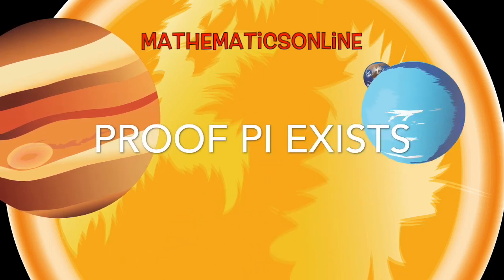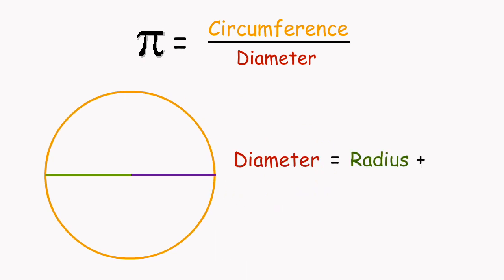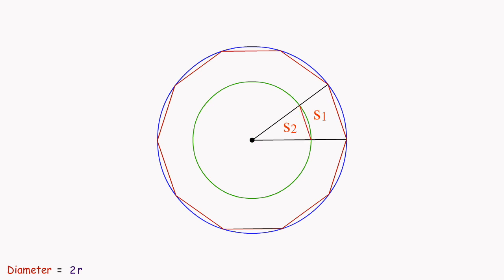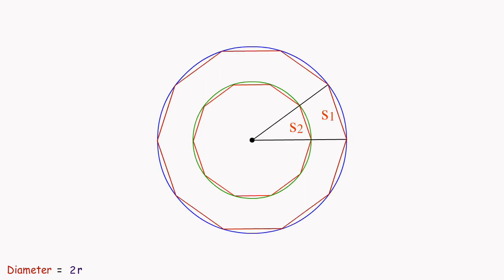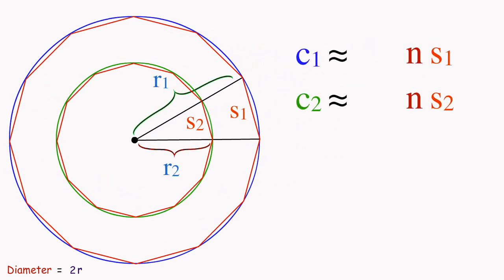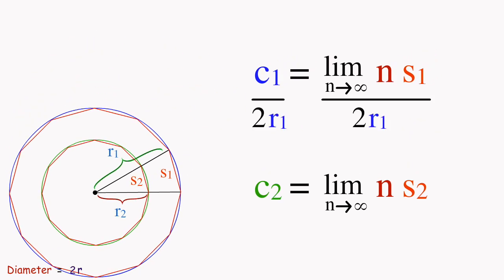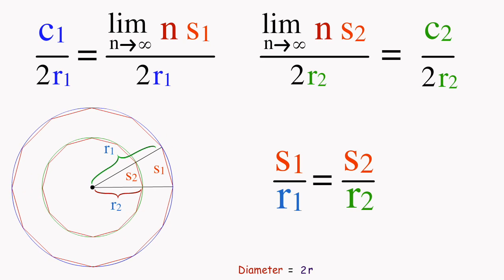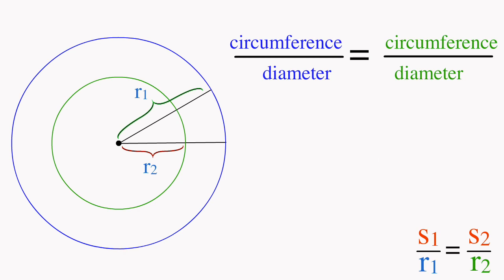Proof Pi Exists, circumference over diameter is constant for all circles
How do we know that every circle has a ratio of pi? Here's the proof.